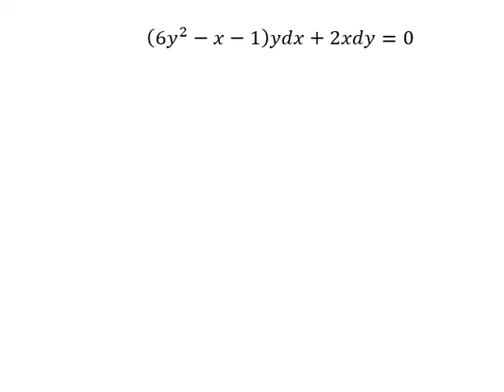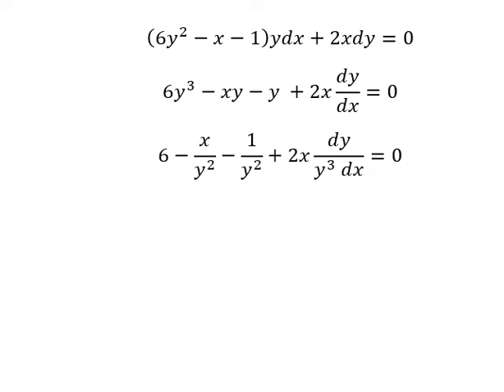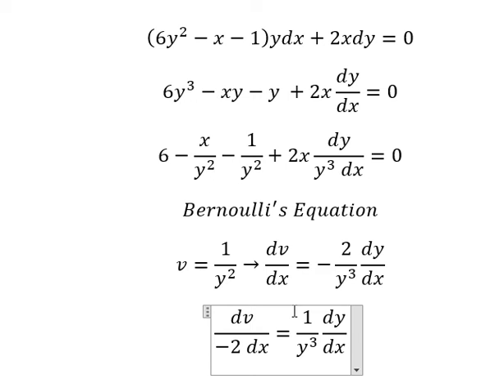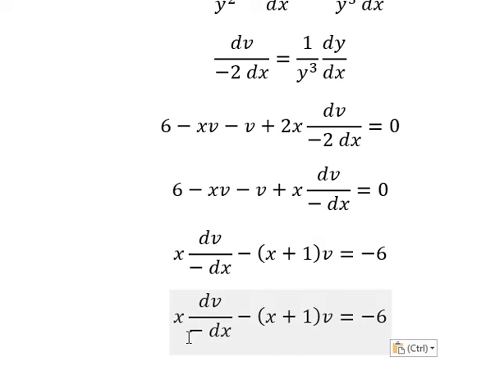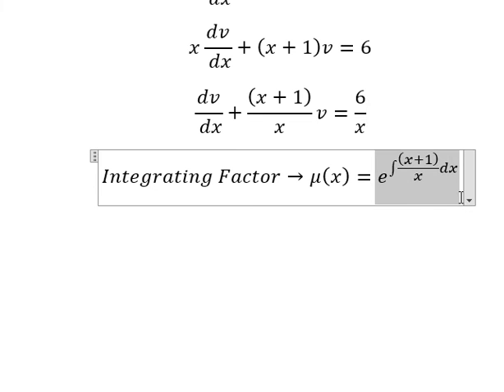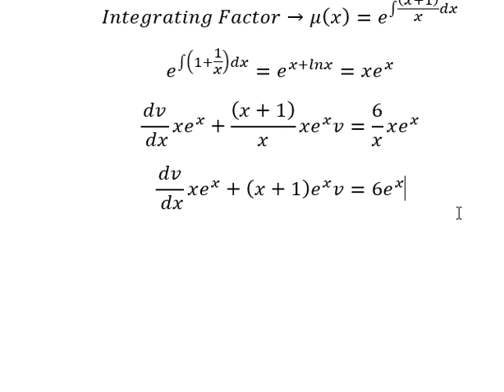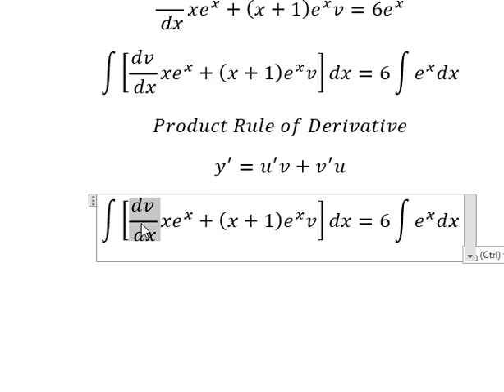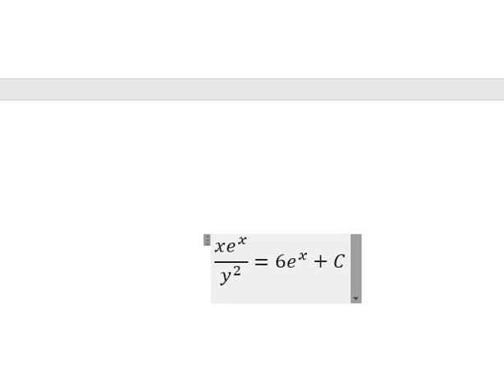Calculus Help: Differential Equations - Bernoulli's' Equation - (6y^2-x-1)ydx+2xdy=0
Here is the technique to solve this question related to differential equation and how to find them in here.